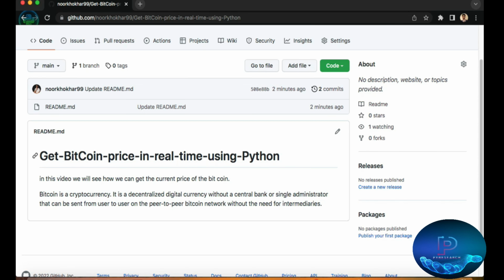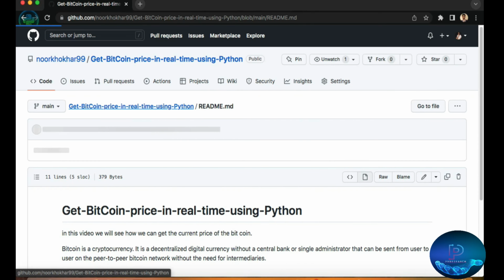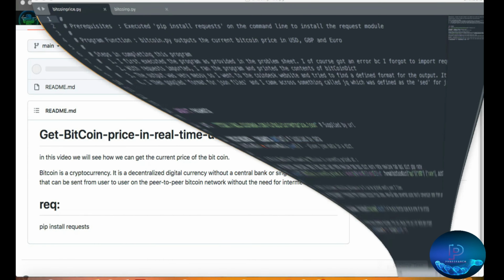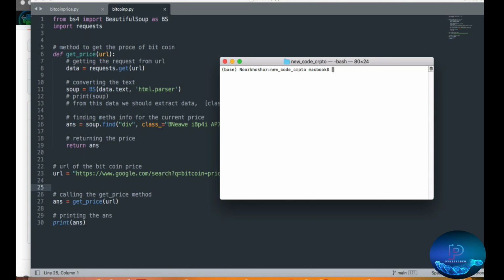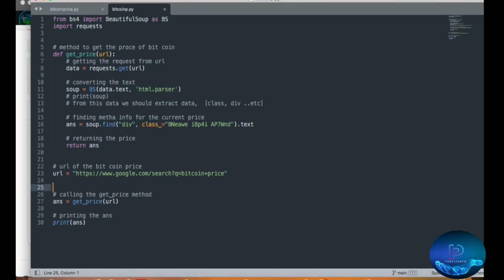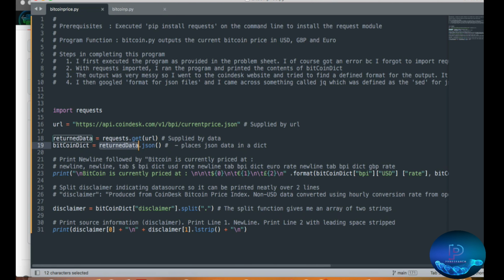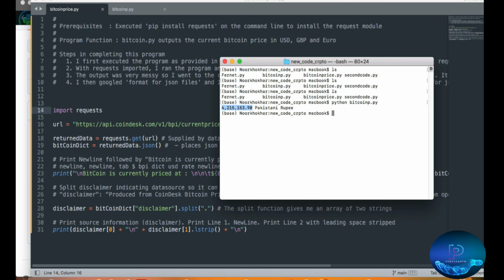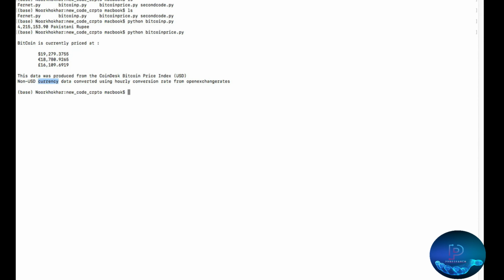Get Bit Coin price in real time using Python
In this video, we will see how we can get the current price of bitcoin.

Bitcoin is a cryptocurrency. It is a decentralized digital currency without a central bank or single administrator that can be sent from user to user on the peer-to-peer bitcoin network without the need for intermediaries.

Modules required and Installation:

Requests :

Requests allow you to send HTTP/1.1 requests extremely easily. There’s no need to manually add query strings to your URLs.

Beautiful Soup:

Beautiful Soup is a library that makes it easy to scrape information from web pages. It sits atop an HTML or XML parser, providing Pythonic idioms for iterating, searching, and modifying the parse tree.

Explanation –
We have the google search URL of the bitcoin price from that we have to scrape the price of the bitcoin in Indian rupees and stored it in a variable, which we further print it.

how to earn money online without investment through google
how to earn money online without investment from home
how to earn money online without investment quora
how to earn money online without investment in Philippines
i want to earn money online without investment in bangladesh
earn money online without investment in Jaipur
how to earn money online without investment in Kolkata
earn money online without investment Kerala
earn money online without investment legit
earn money online without investment in Lucknow
how to earn money online without investment in mumbai
how to make earn money online without investment